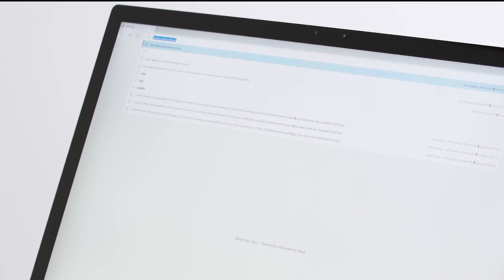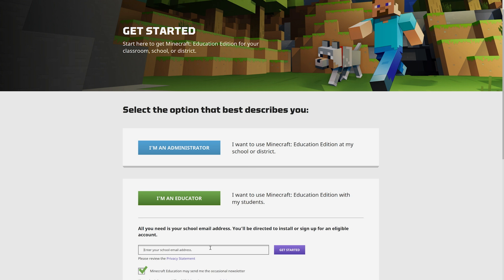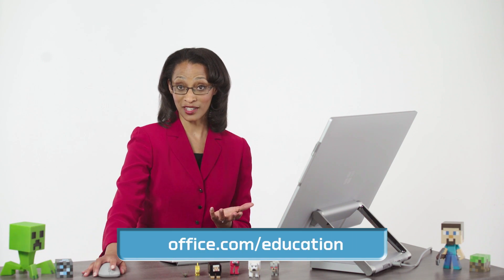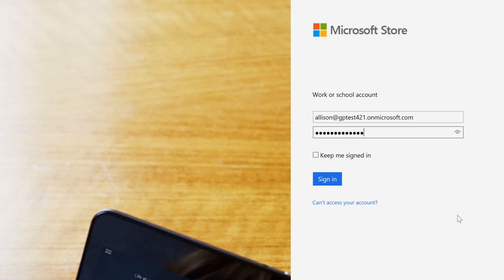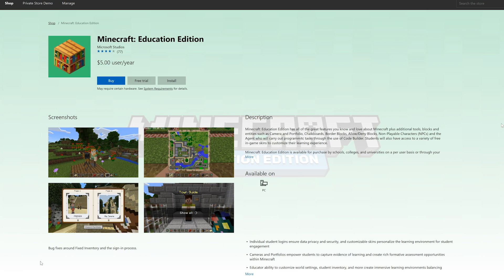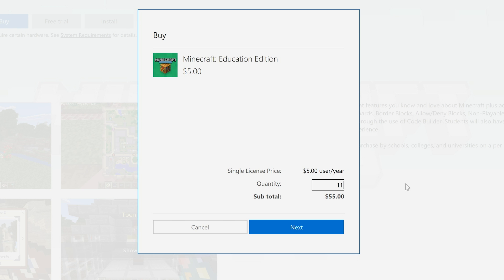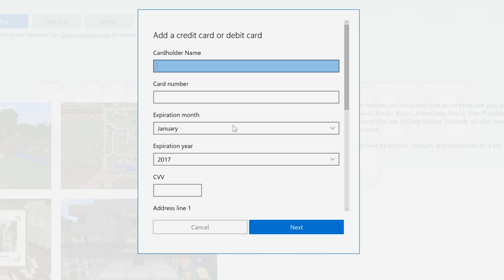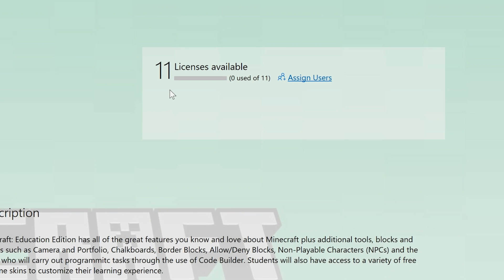Purchasing Minecraft: Education Edition for Educators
Minecraft: Education Edition is an open-world game that promotes creativity, collaboration, and problem-solving in an immersive environment where the only limit is your imagination. As an educator, learn how to purchase licenses for Minecraft: Education Edition! For assistance with deploying Minecraft: Education Edition licenses, refer to "Deploying Minecraft: Education Edition for Educators"